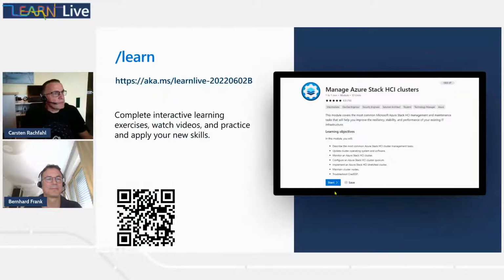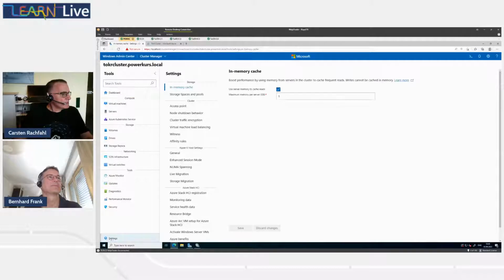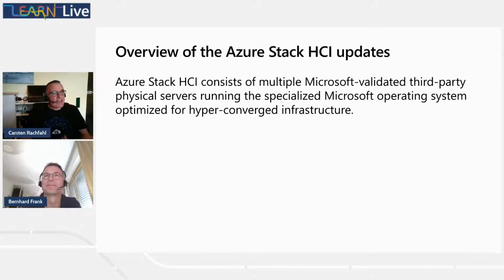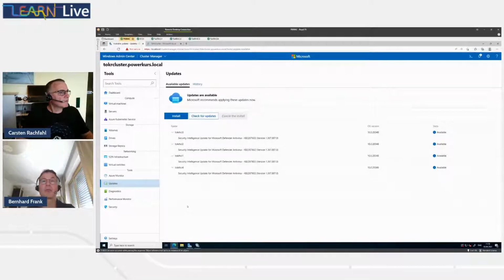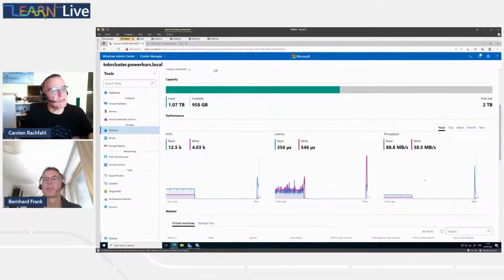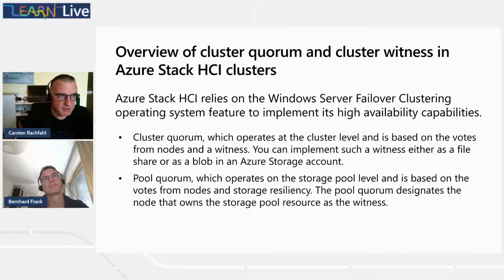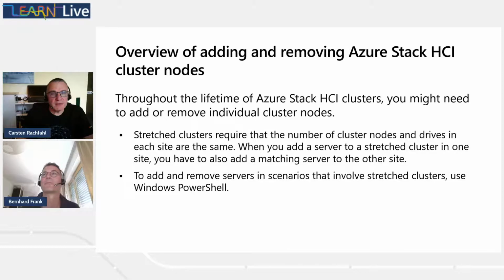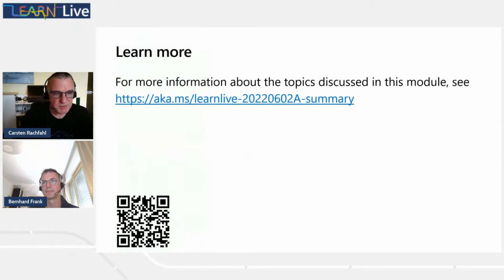Learn Live - Manage Azure Stack HCI clusters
This module covers the most common Microsoft Azure Stack HCI management and maintenance tasks that will help you improve the resiliency, stability, and performance of your existing IT infrastructure.

Learning objectives

- Describe the most common Azure Stack HCI cluster management tasks.
- Update cluster operating system and software.
- Monitor an Azure Stack HCI cluster.
- Configure an Azure Stack HCI cluster quorum.
- Implement an Azure Stack HCI stretched cluster.
- Maintain cluster nodes.

Presenters

Carsten Rachfahl
CEO and CTO, Microsoft MVP
Rachfahl IT-Solutions GmbH & Co. KG

Bernhard Frank
Cloud Solution Architekt
Microsoft

Moderators

Flo Fox
Senior Engineer II, FastTrack for Azure
Microsoft